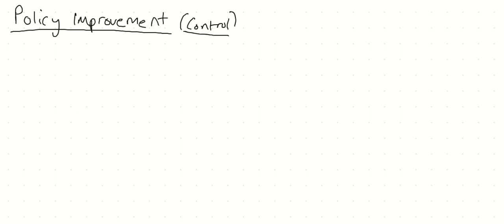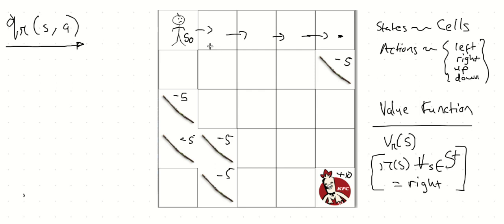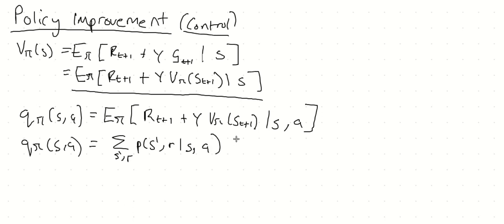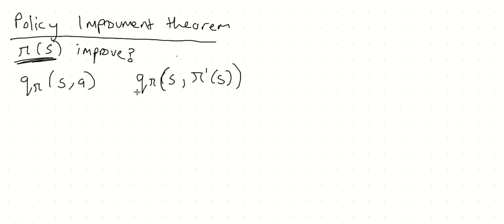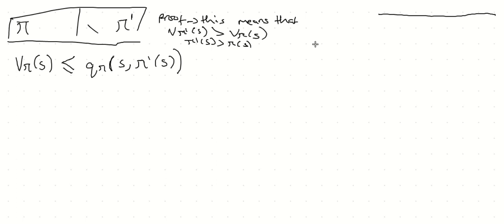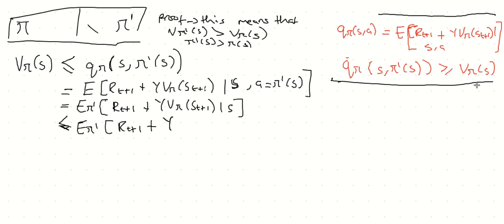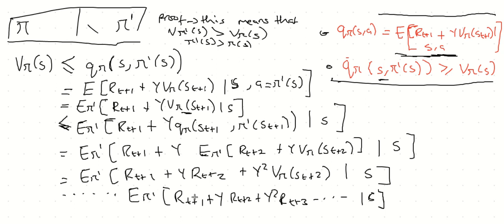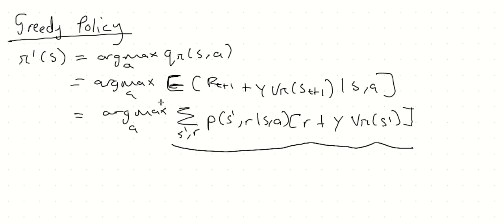Reinforcement Learning - Lecture 5 (Q-Values and Policy Improvement)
This lecture goes through the policy improvement theorem and introduces the notion of q values.